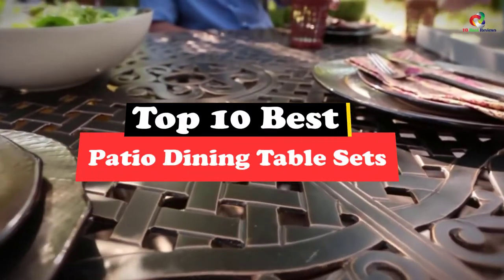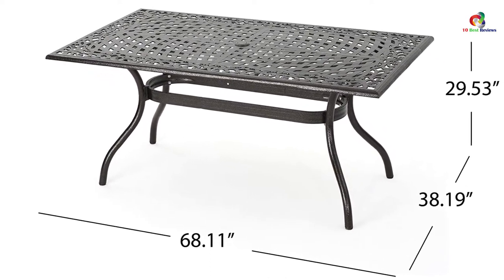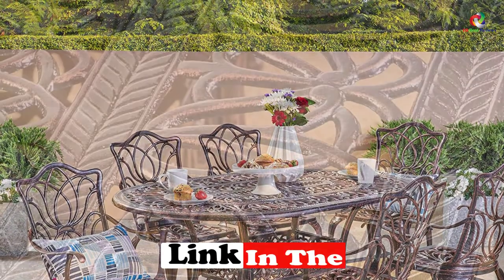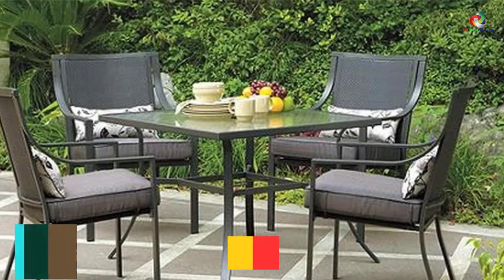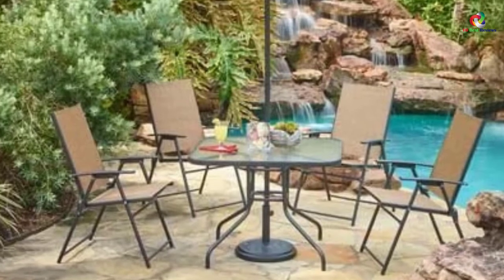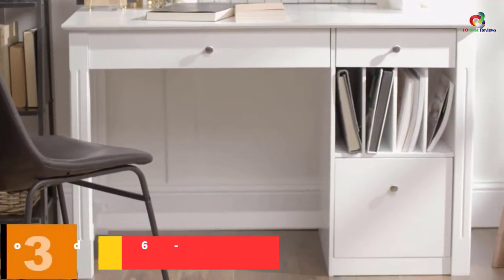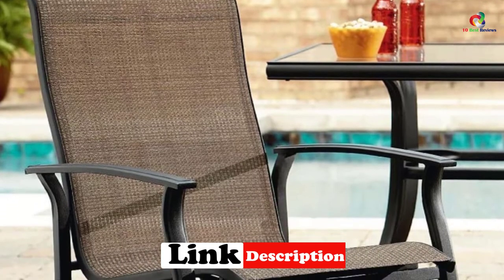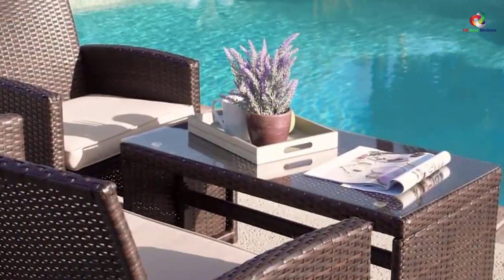✅Top 10 Best Patio Dining Table Sets In 2023 Reviews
► Links to the  Best Patio Dining Table Sets you saw in this video

✅10. Christopher Knight Home Odena Outdoor Cast Aluminum Dining Set
✅9. Hanover Traditions Outdoor Furniture Dining Set
✅8. Christopher Knight Home Gardena Outdoor Furniture Dining Set
✅7. Christopher Knight Home Marietta Cast Aluminum Outdoor Dining Set
✅6. Gramercy Home 5 Piece Patio Dining Table Set
✅5. Outdoor Folding Patio Dining Furniture Set With Umbrella
✅4. Hallandale Outdoor Furniture Dining Set
✅3. WE Furniture Solid Acacia Wood 6-Piece Patio Dining Set
✅2. Accentuate Patio 7 Piece Dining Set
✅1.Best Choice Products Wicker Patio Conversation Furniture Set

To save you both time and money, we’ve narrowed down to some of the best Patio Dining Table Sets.
Check out an in-depth review of the best  Patio Dining Table Sets in 2022 .

In this video, we make a new research on the top best Patio Dining Table Sets.
This is the best Patio Dining Table Sets review.
Best time for buying your new Patio Dining Table Sets.